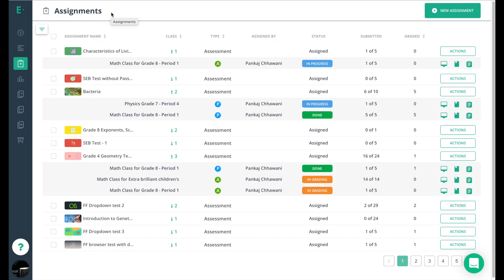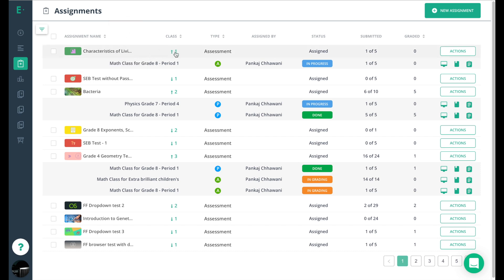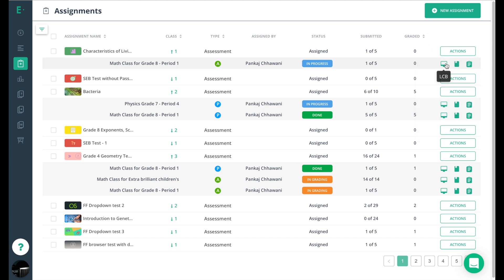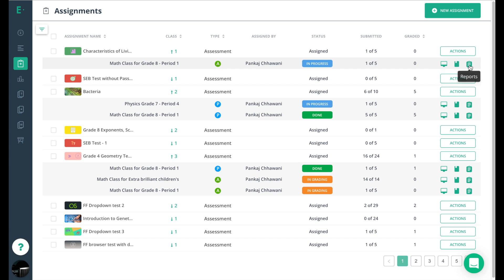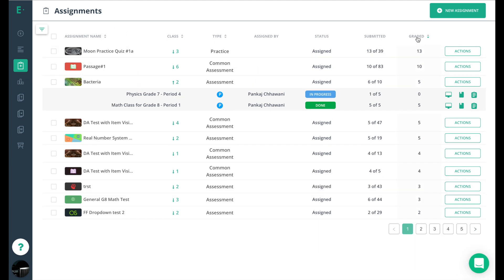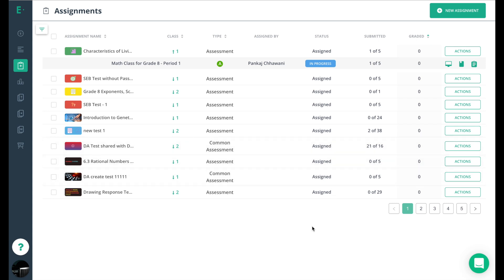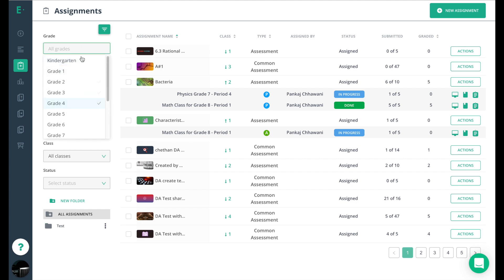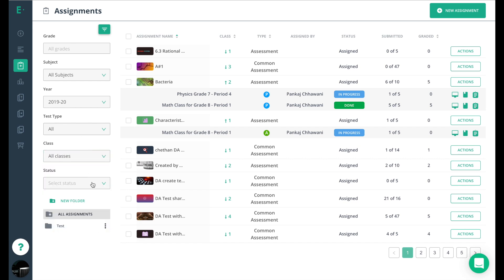A Look at Edulastic 2020: Assignments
Edulastic 2020 is our latest and greatest update -- full of new features, a spiffy new layout, 50+ question types, and much more. In this video, you will get a quick overview of the assignment's tab and how we have improved its functionality based on your feedback!